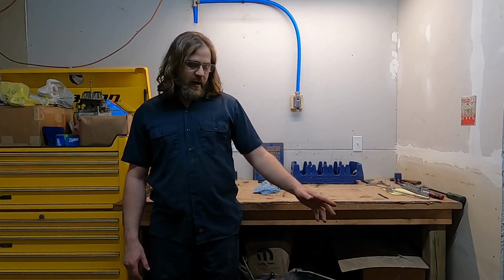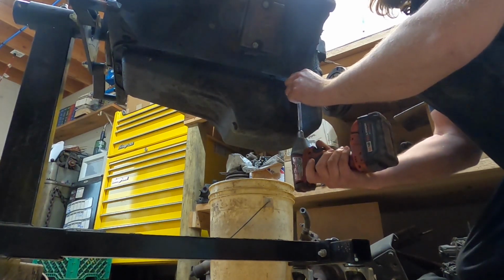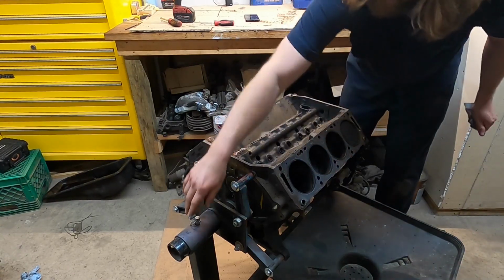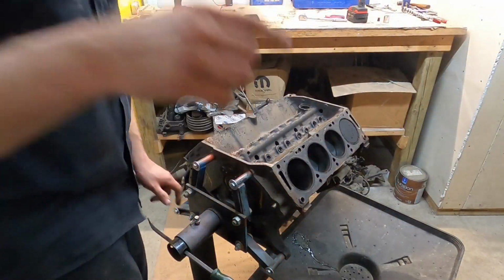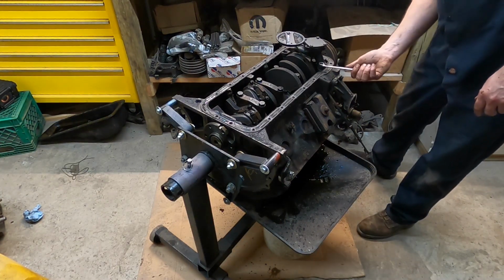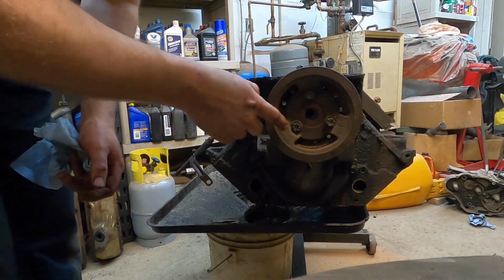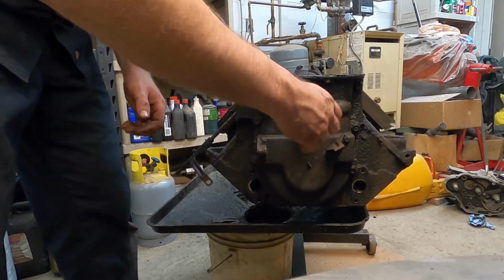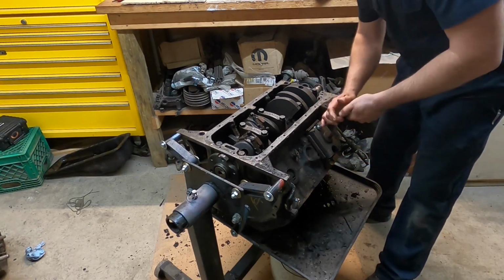Engine Teardown Part 3 Oil Pan, Timing Cover, Balancer, Everything Off The Block Ford 352 FE